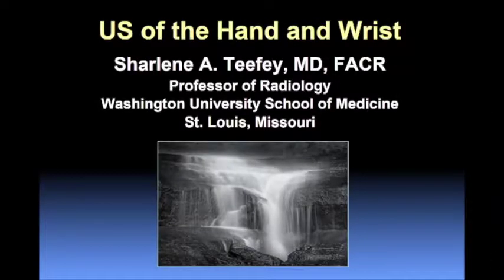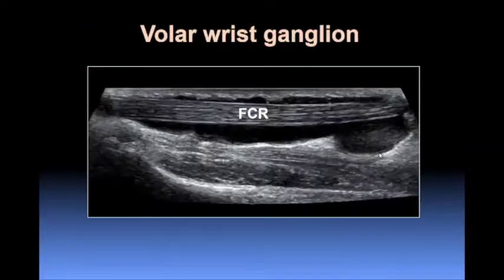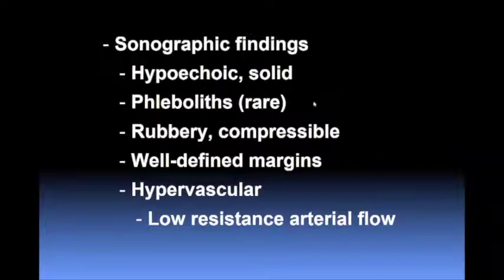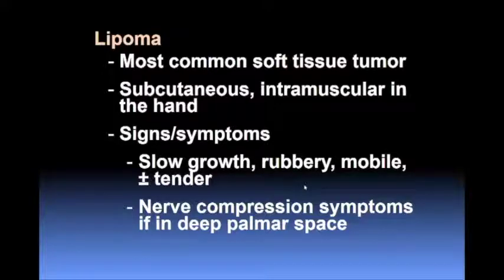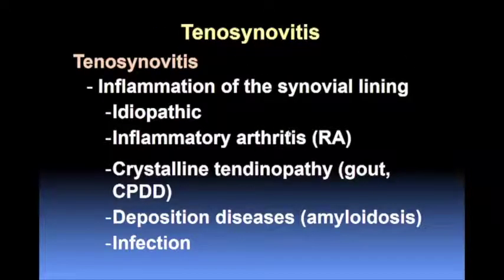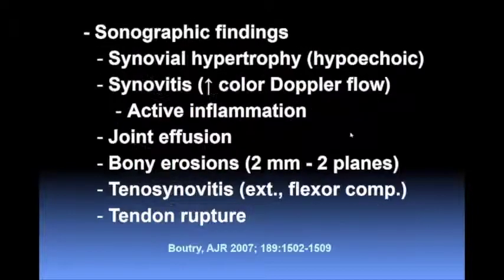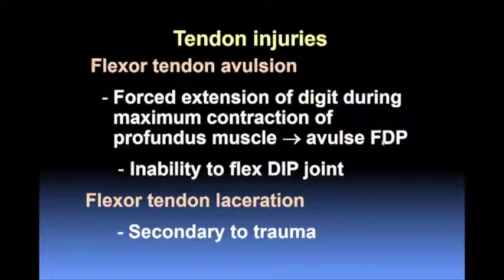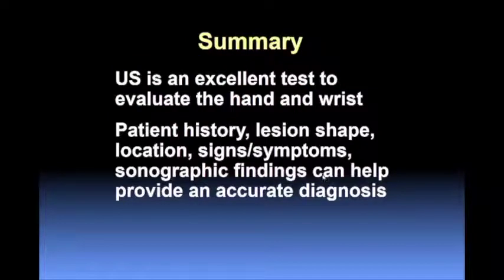What to look for in Ultrasound of the Hand and Wrist? MSK Ultrasound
What to look for in Ultrasound of the Hand and Wrist?